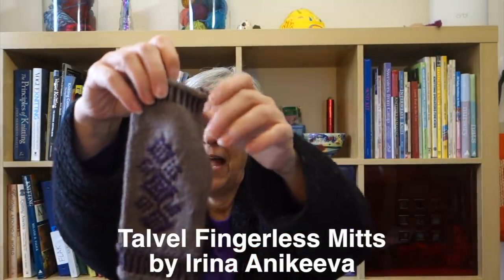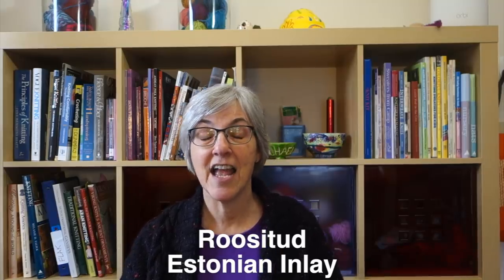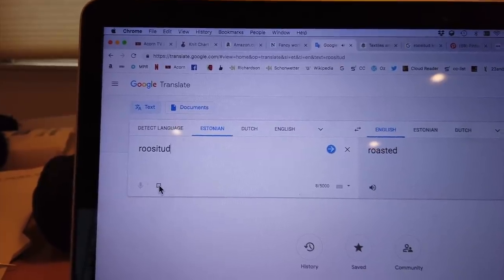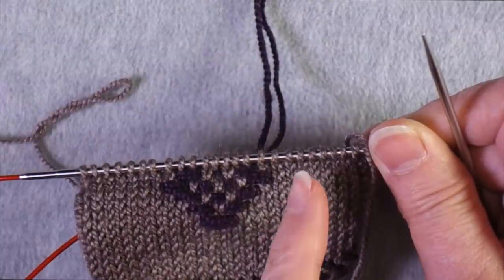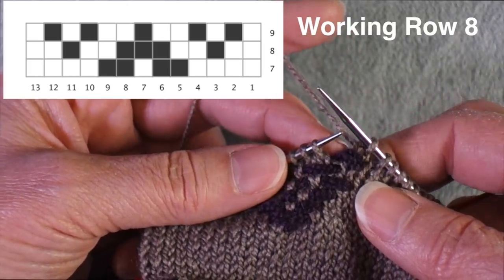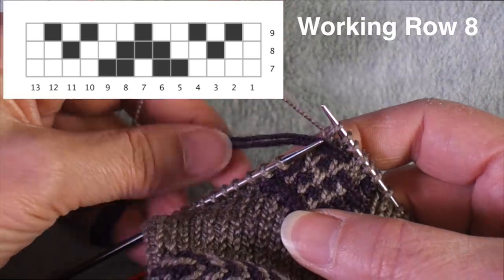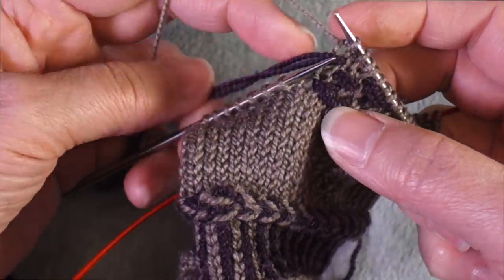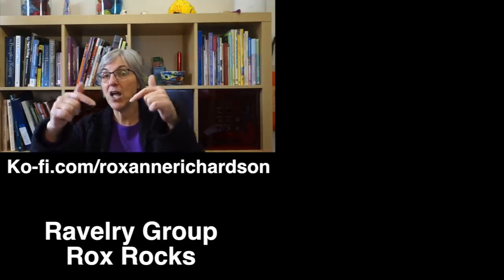Roositud, Yarn Subs, and Old Knitting Patterns // Casual Friday #50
This week's podcast includes a WIP using a technique new to me, Roositud (Estonian Inlay), stuff on my shelves, the start of two new designs, yarn substitutions, and knitting patterns printed in the newspapers (late 19th/early 20th century)

Introduction 0:00
My WIP, using Roositud: 0:53
Stuff on my shelves: 11:21
Future designs: 19:40
Yarn substitutions: 24:00
Ye Olde Knitting Patterns: 32:44

Books mentioned in this podcast:
Folk Knitting in Estonia, by Nancy Bush